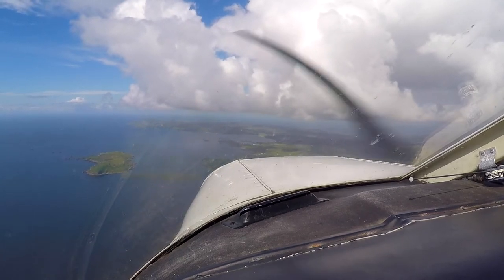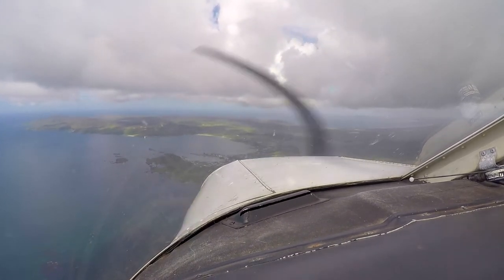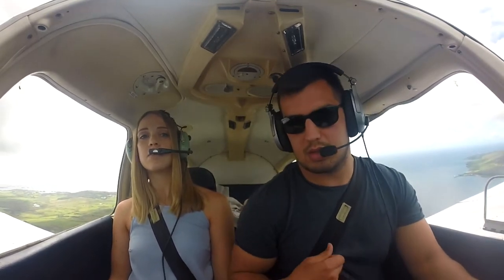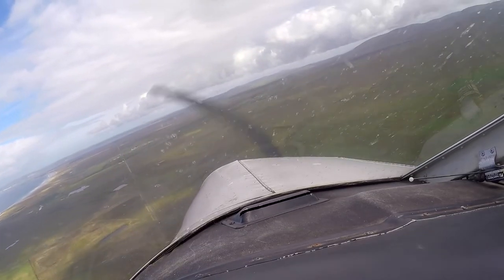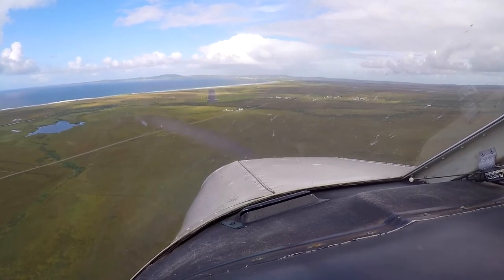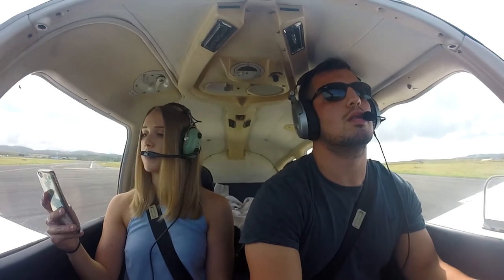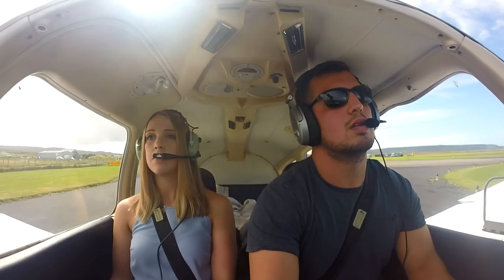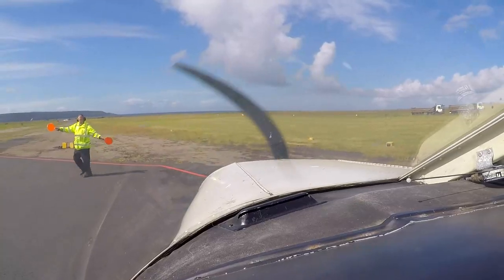ISLAY AIRPORT Approach, Landing & Arrival Procedures | VFR | PA28 | Full ATC Audio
The first of a few videos to be shared with you all from my recent trip to the beautiful West coast island of Islay.

Hopefully this can help anybody preparing to fly VFR into Islay Airport and will certainly give you an idea of what to expect in terms of radios and arrival procedures on the day.

Stuart

HOW I FILM IN FLIGHT

Go Pro Hero 3+ Silver
Go Pro Hero 4+ Silver

How I Record My Cockpit Audio -
Go Pro Aviation Cable

Mounts -
Go Pro Suction Cup
Sametop Suction Mount
My FAVOURITE Mount

The Gimbal I Use (Optional) -
Feiyu-Tech Wearable Gimbal